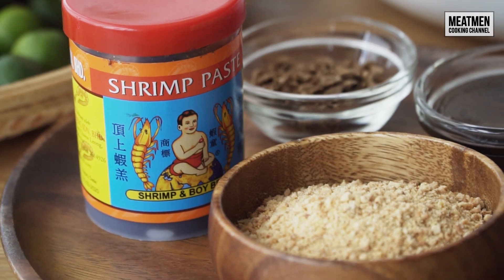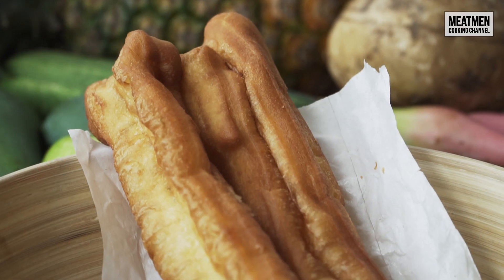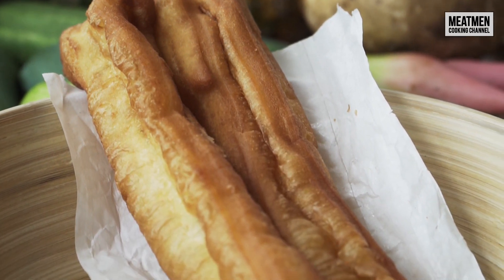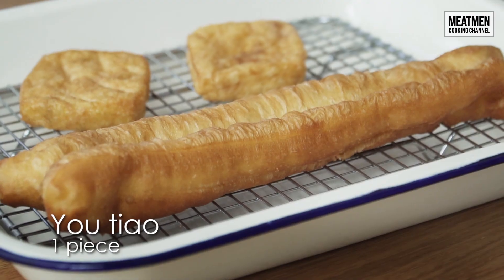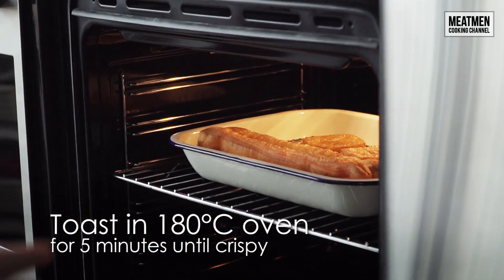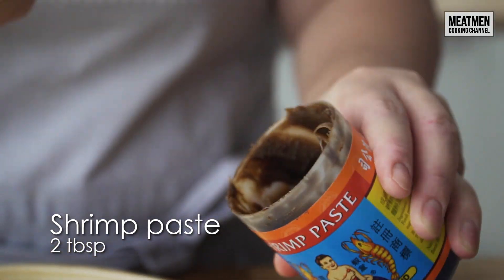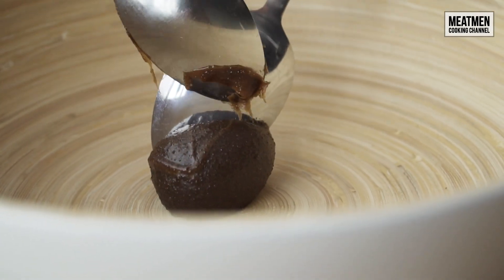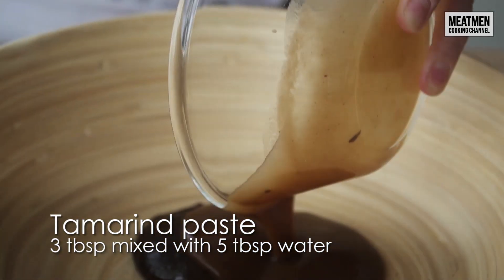Easiest Fruit Salad! Singaporean Rojak Sauce Recipe - 水果囉喏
People usually use “Rojak” to describe things that are randomly mixed and matched together, which is what it actually is in this dish. But the ingredients are definitely not random, the mix of all the ingredients in this dish especially the shrimp paste just gives such a unique flavour that just tastes so good.

We like the Singapore hawker style of rojak, which has ingredients like sliced pineapple, cucumber, jicama, green apples and mangoes, tau pok and of course EXTRA you tiao!!!

Tossed in sauce and topped with more ground peanuts, who would be able to resist eating this any day. The beauty of making this dish at home is that you can choose make it to your own liking. If you like more fruits you can add more fruits or if you are like us and love rojak with extra you tiao, extra peanuts then go ahead and toss in more you tiao when you guys make it.